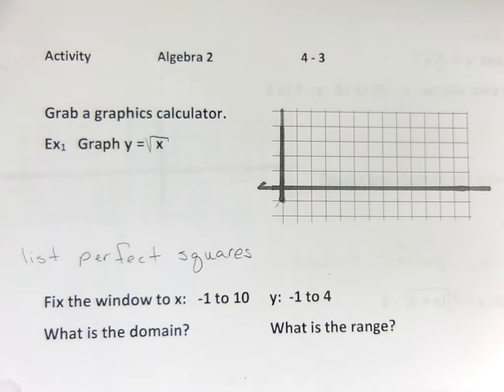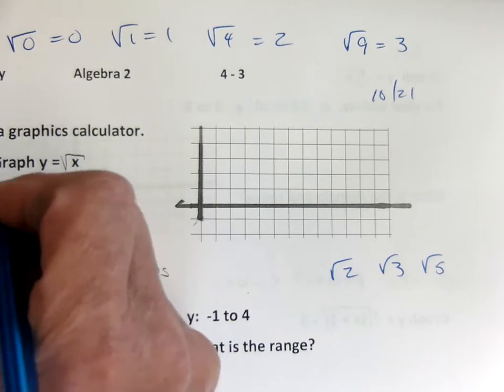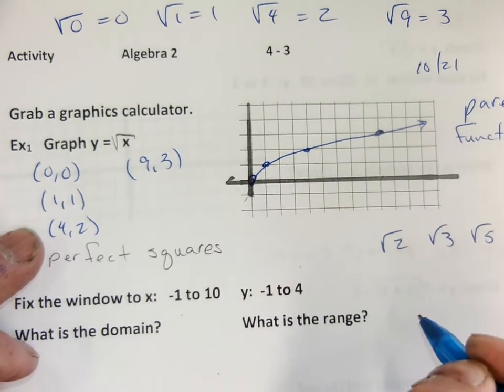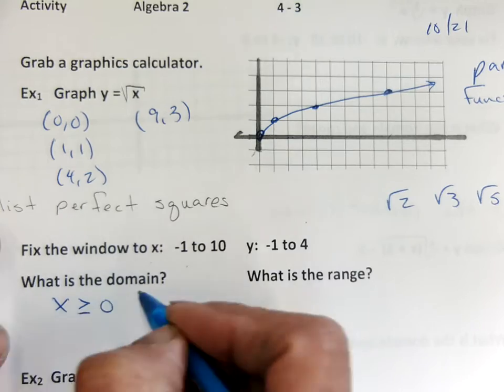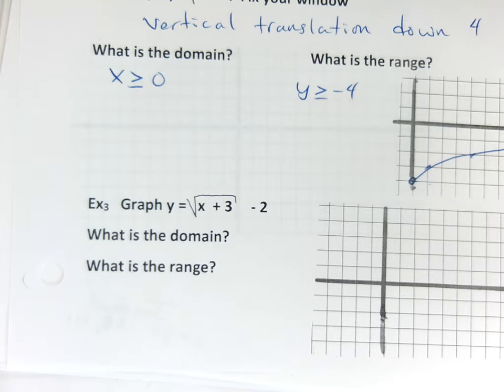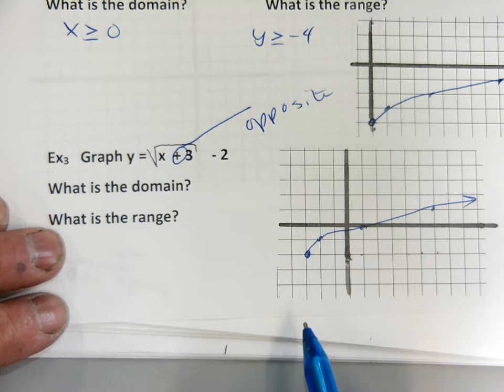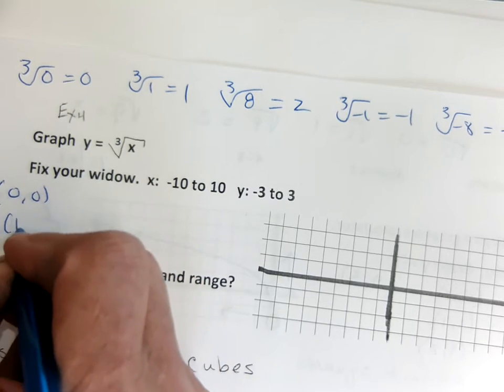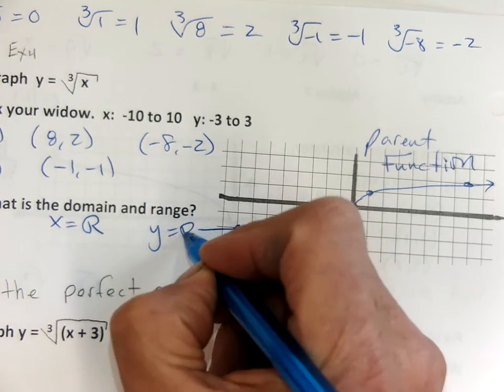Alg 2 4 3